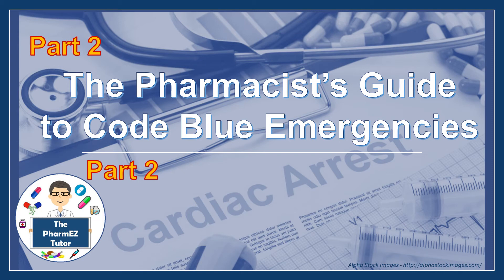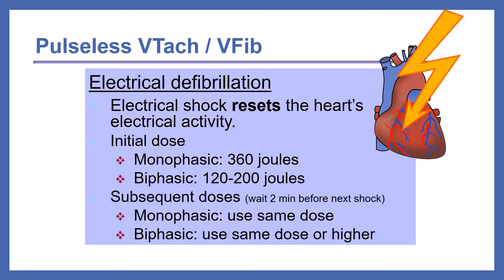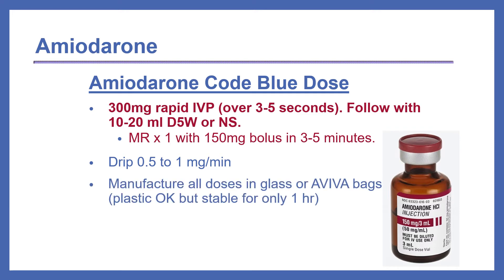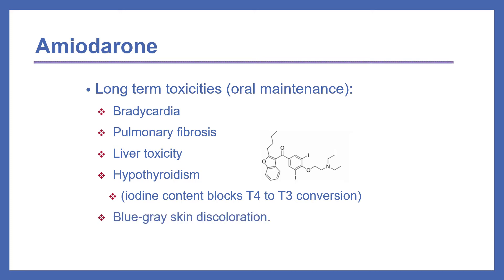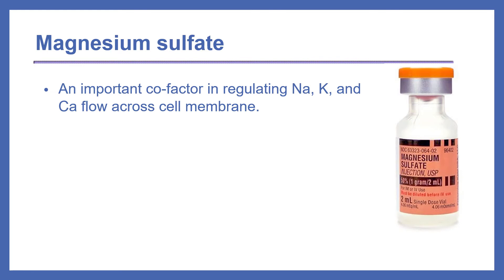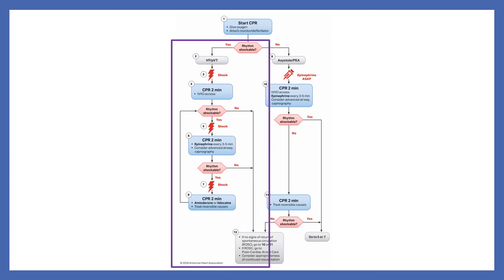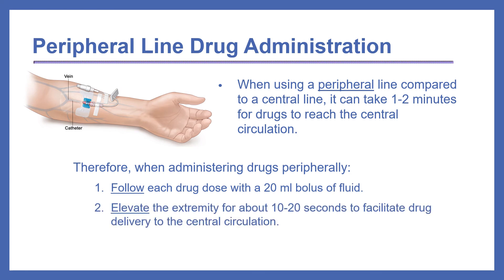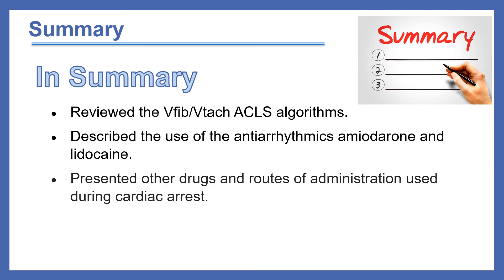The Pharmacist’s Guide to Code Blue Emergencies- Part Two. For Pharmacy Students.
In part two of this two-part lecture on Code Blue medications, we will:
• Review the Vfib/Vtach ACLS algorithms.
• Describe the use of the antiarrhythmics amiodarone and lidocaine.
• Present other drugs and routes of administration used during cardiac arrest.